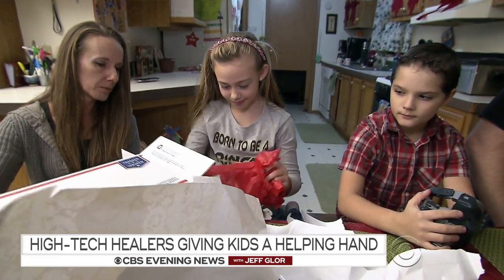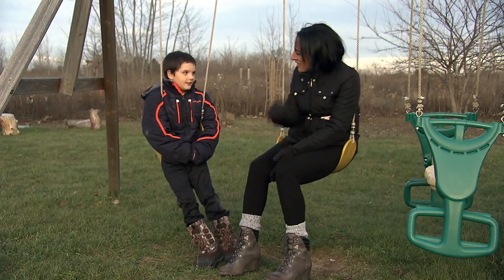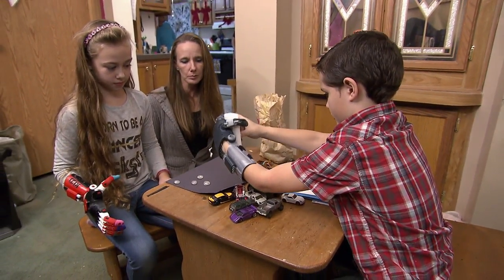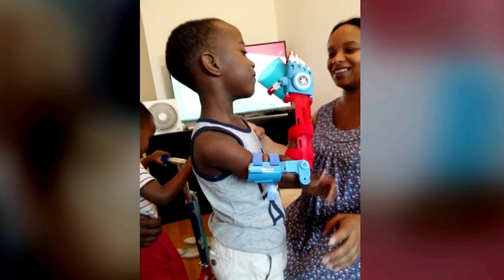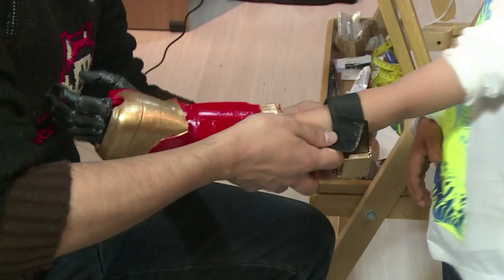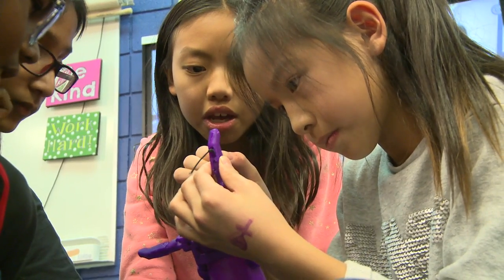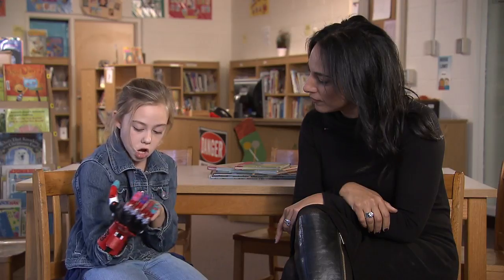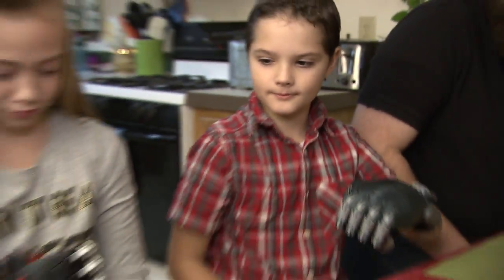High-tech healers giving kids a helping hand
After receiving his robohand earlier this year, Aidan Delisle reached out to others, and over the last six months, Aidan and his father have made a dozen printed robotic hands for kids around the world -- all part of a 3D prosthetics revolution restoring bodies and self-esteem. Michelle Miller reports.